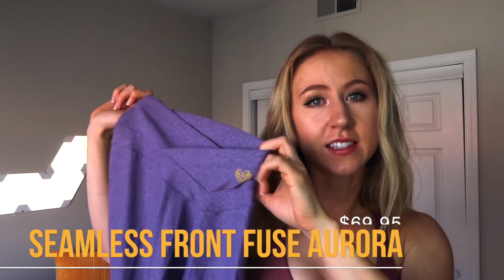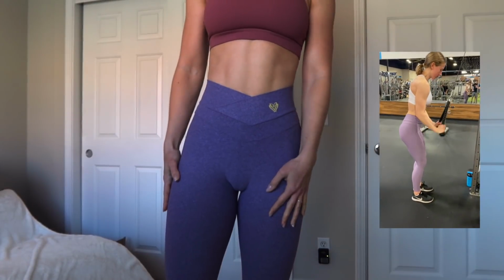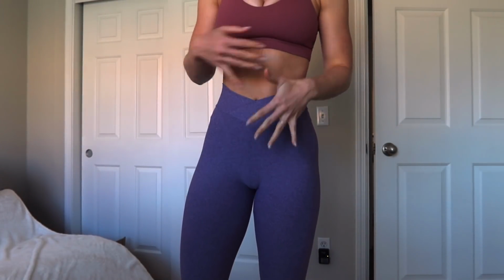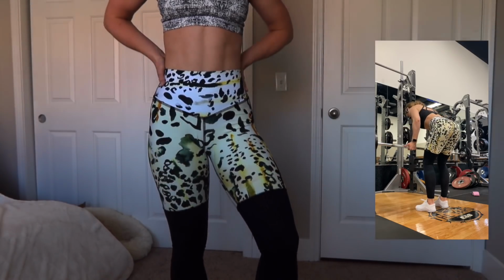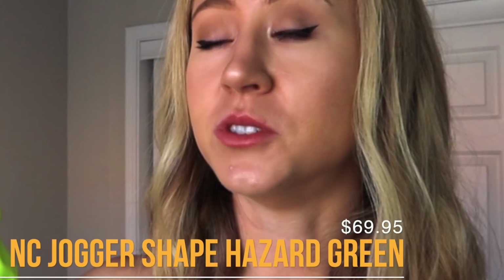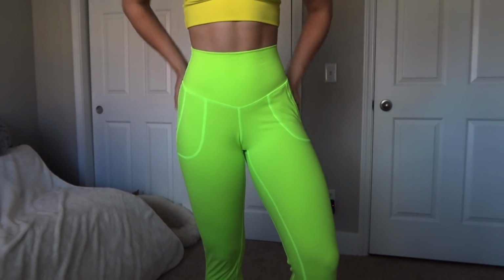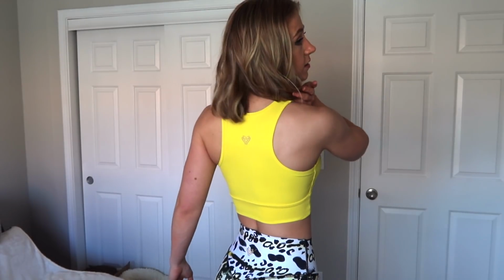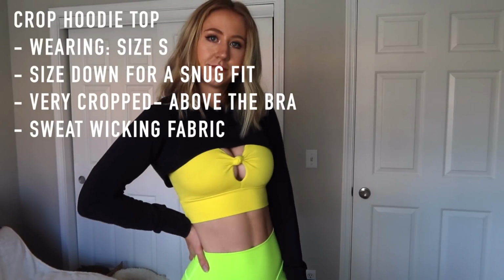The BEST Booty Scrunch Leggings?! | CLS Sportswear Review!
Today I am reviewing CLS Sportswear! CLS is a brand that is owned by women and they are made in the USA! These are high performance, high quality leggings that really impressed me!! They flatter the booty and hold up so well in my workouts! They have booty scrunch leggings of multiple levels, seamless front leggings, V front waist leggings, tops, and more!

They gave us a code to save 10% !

Wearing size Small in everything!

MY MEASUREMENTS

- Chest: 29 in, 73cm
- Bust: 35 in, 89cm
- Bra size: 32 DDD (70DDD EU sizing)
- Waist: 25 in, 64 cm
- Hip: 37.5 in , 95 cm(widest part)
- Thigh: 22.5 in, 57cm
- Calf: 15in, 38 cm
- Height: 5’9”, 175cm
- Weight: approx. 145 lbs/65-66kg (changes all the time tbh)

OTHER LINKS

Video Equipment (Amazon)
Best Amazon Affordable Leggings (Amazon)
Best Amazon Dupes (Amazon)
Amazon Activewear Under $30 (Amazon)
Gym Essentials (Amazon)
DIY Gel Nails (Amazon)